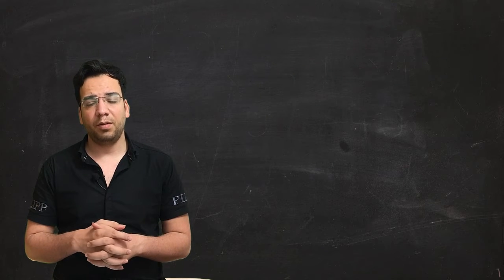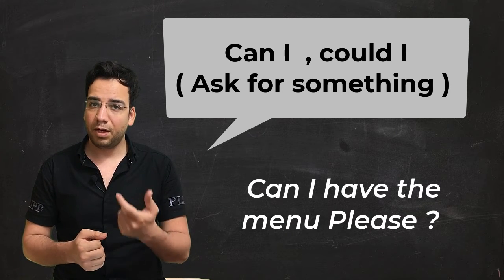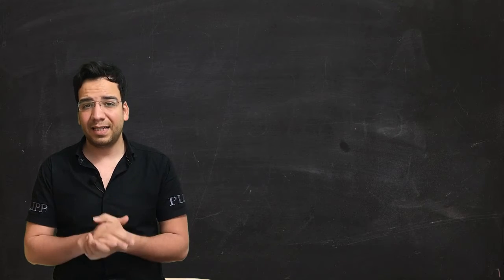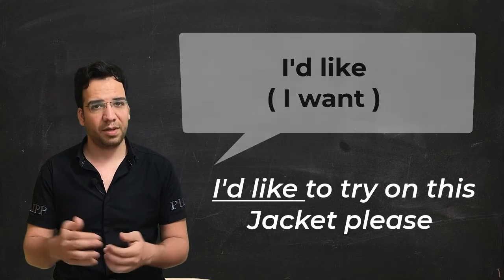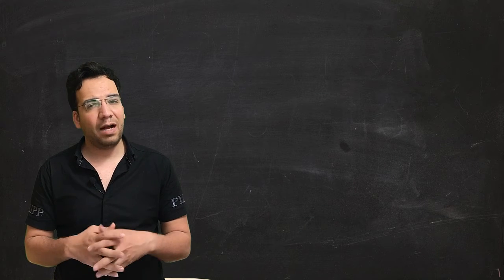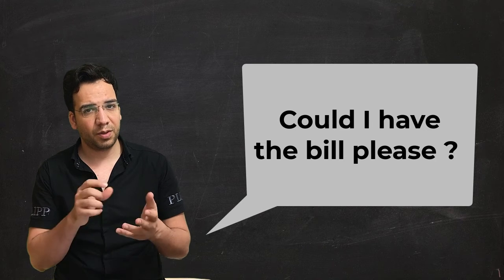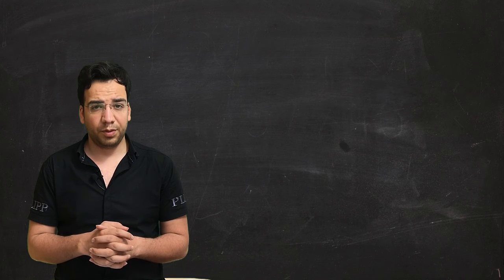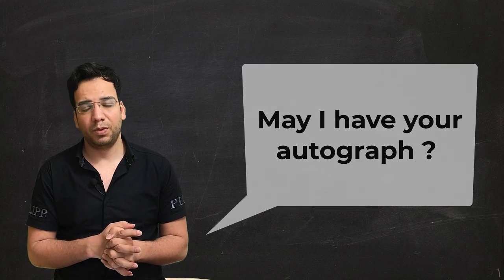English grammar : can , could and would in different situations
Learn the most common grammar rules here now